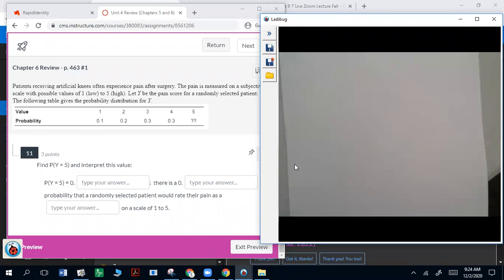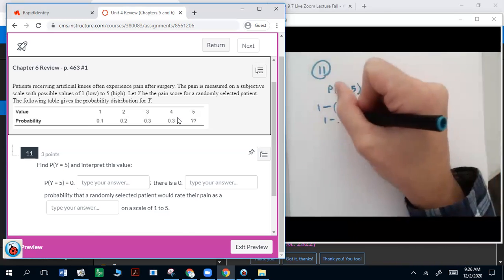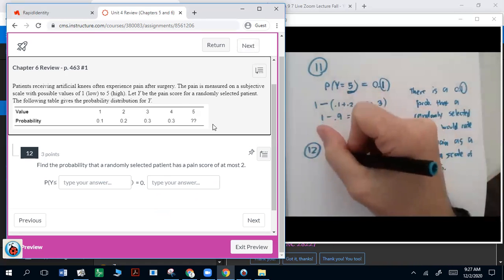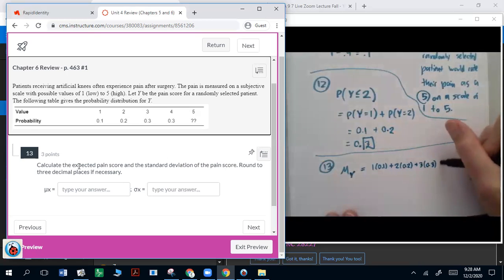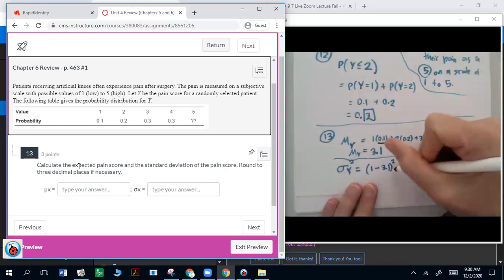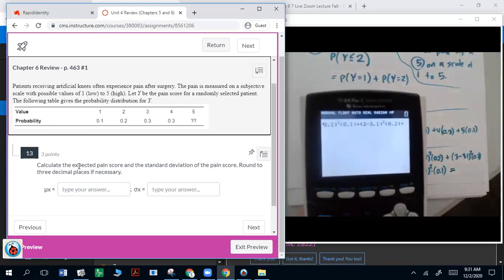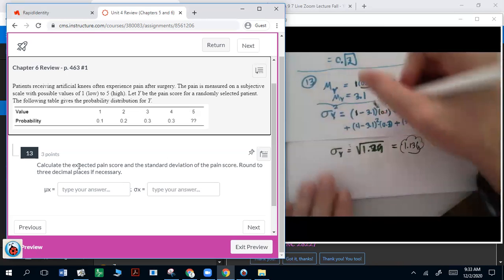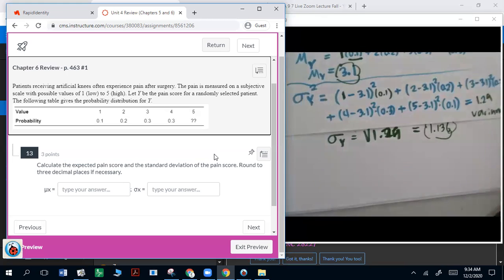AP STAT U5R11 - 13